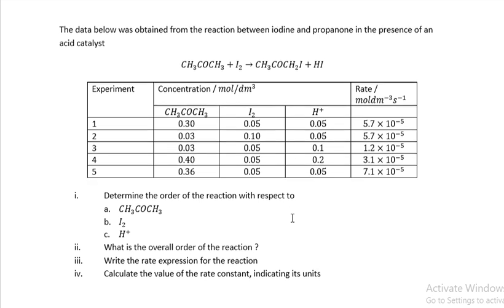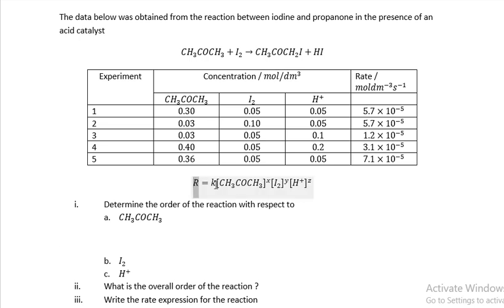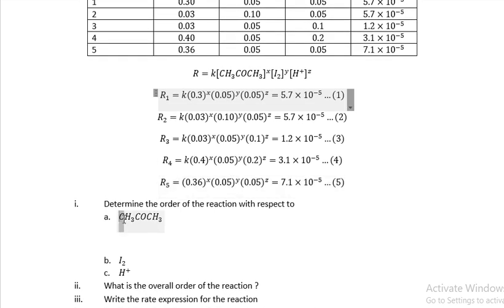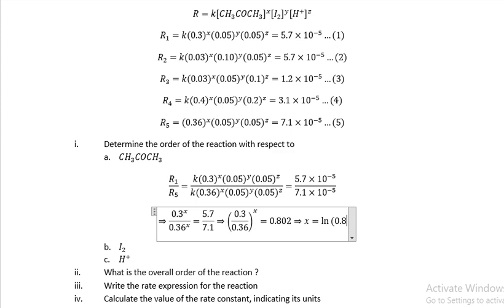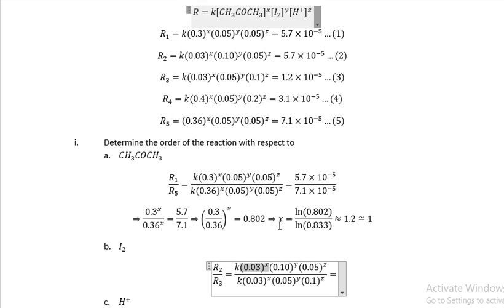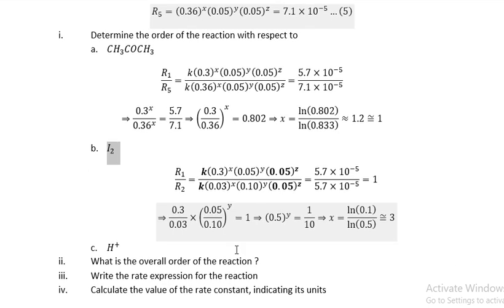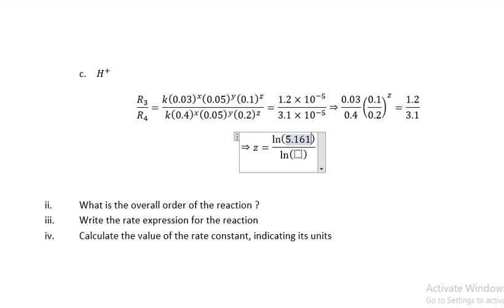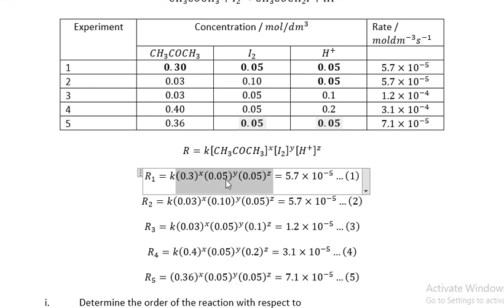Chemical Kinetics : partial order, rate constant, total order and rate law - Chemistry A - level